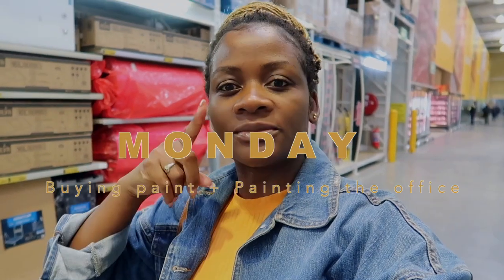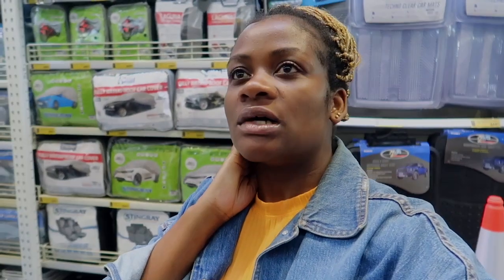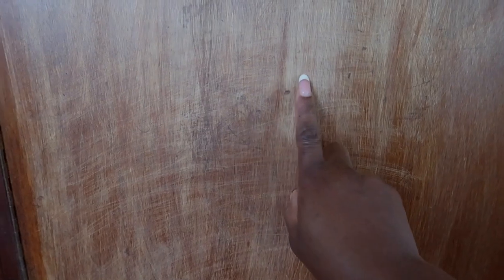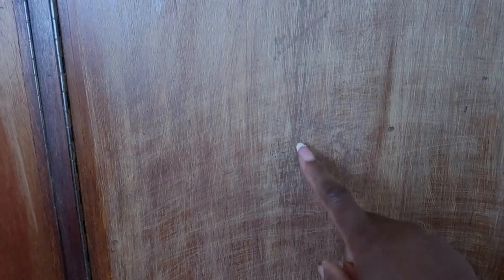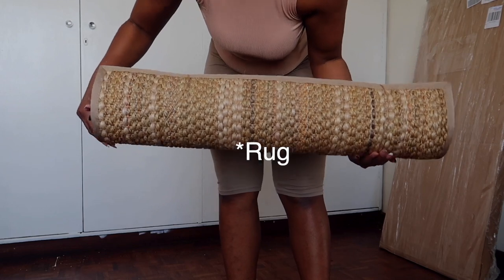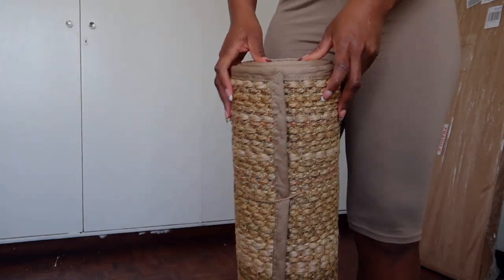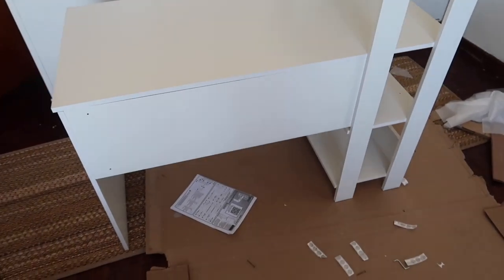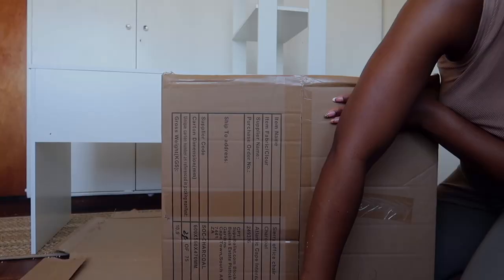CAPE TOWN LIVING #4 | My Office is Finally Coming Together, Clean With Me, Let’s Paint The Wardrobe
Hey loves, welcome to a new Cape Town weekly vlog, watch me paint my wardrobe, setting up my office desk and chair, clean and cook with me.

I always post real time updates of my life, and more fun stuff over there!😊

What camera do you use? ( I've added the camera links below from Amazon)

- I use the Canon EOS 700D for my seat down videos
- I vlog using the Canon PowerShot G7 X Mark II
- Glass Screen Protector For Canon G7X Mark II camera

Love.
xx